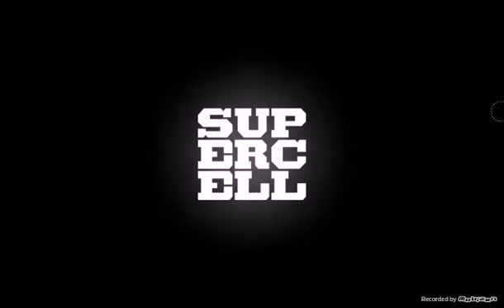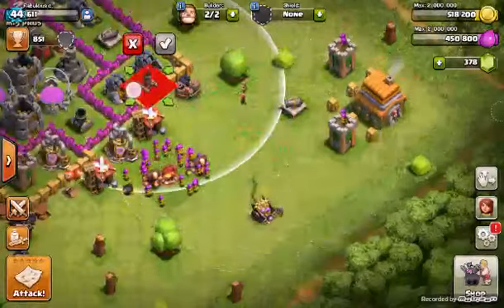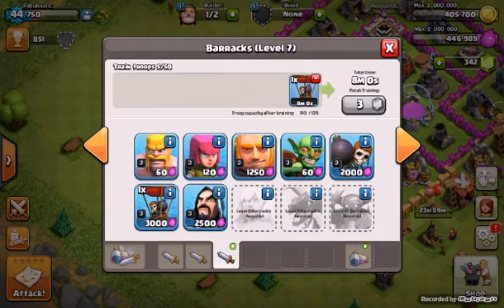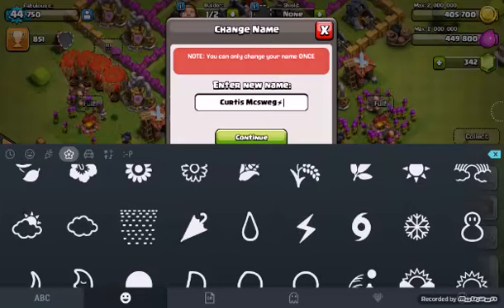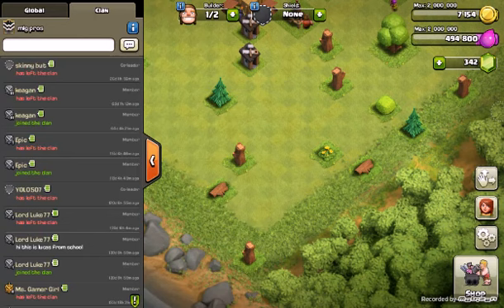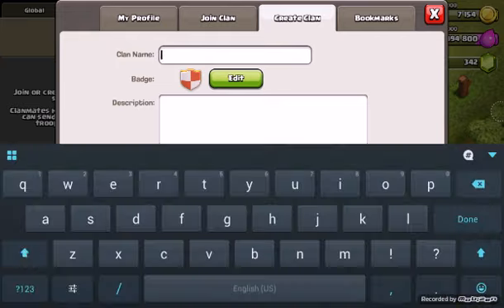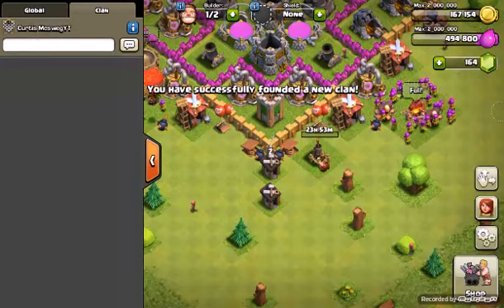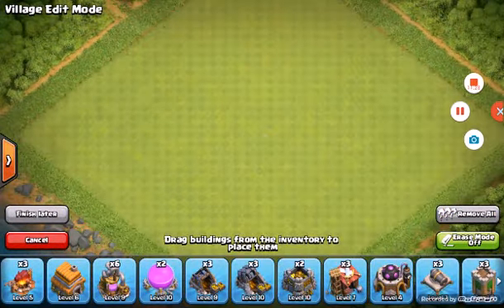Clash Of Clans | ep 1